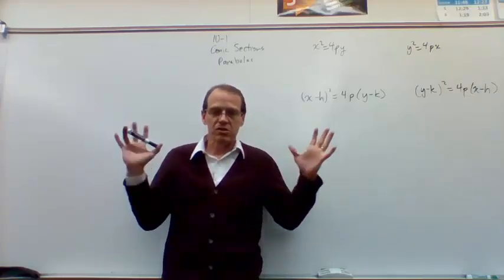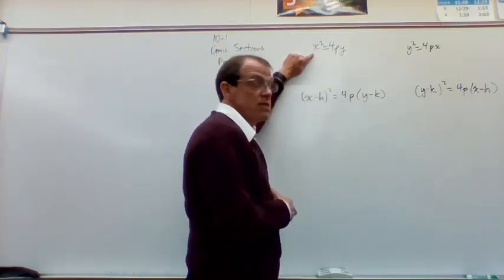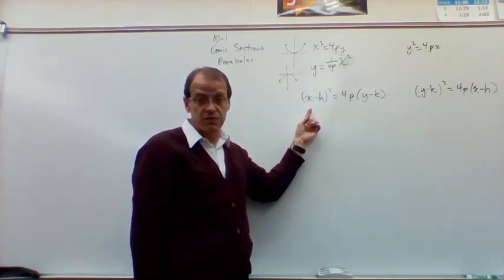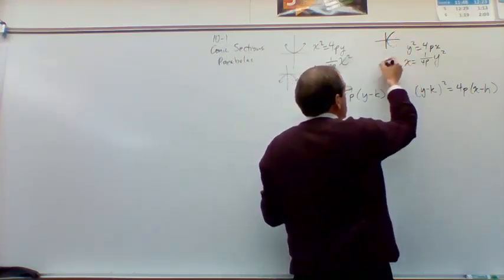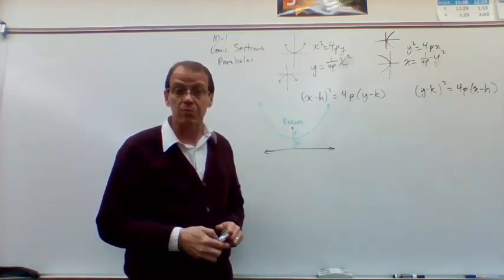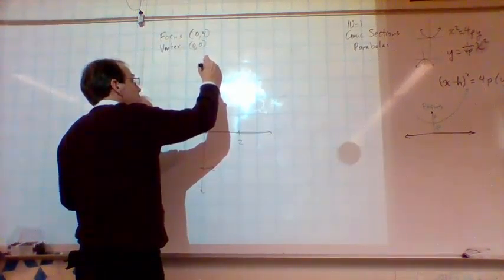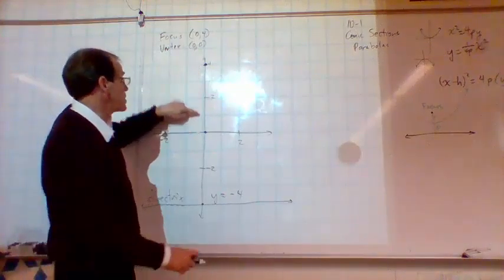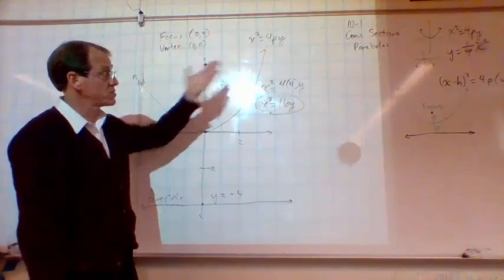10 1 Introduction